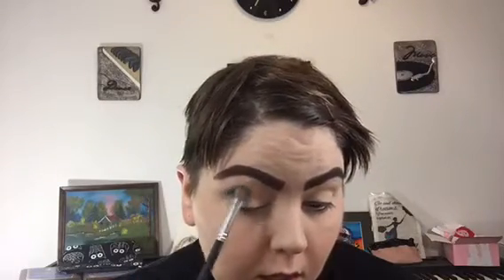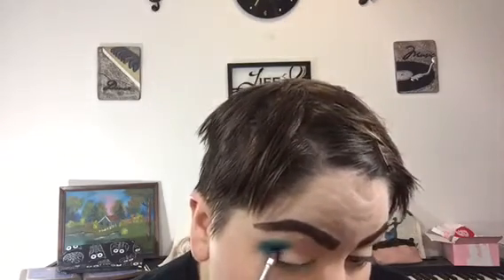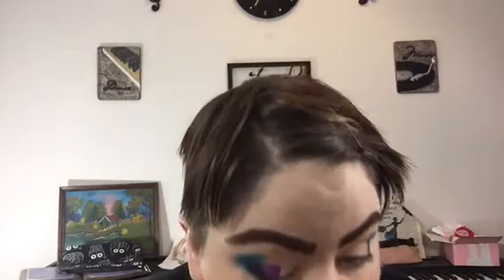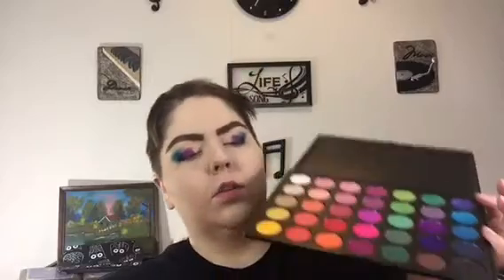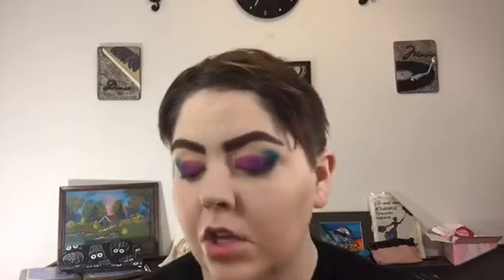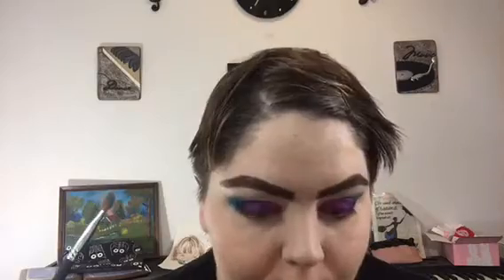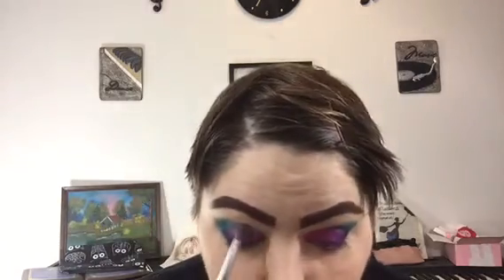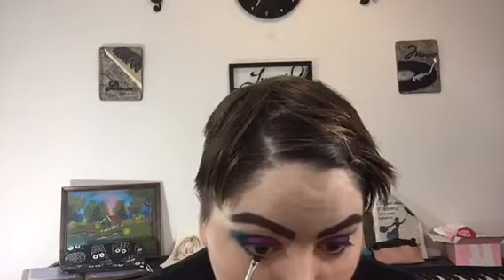Eye makeup tutorial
Here is an eye makeup tutorial using the Morphe 35B palette! Enjoy!

Into song written and performed by jonmartinez